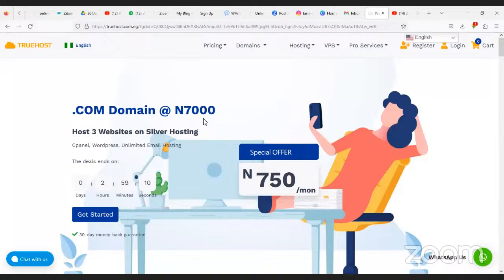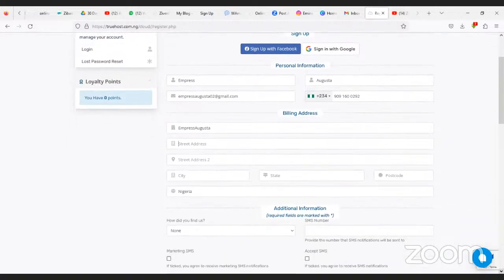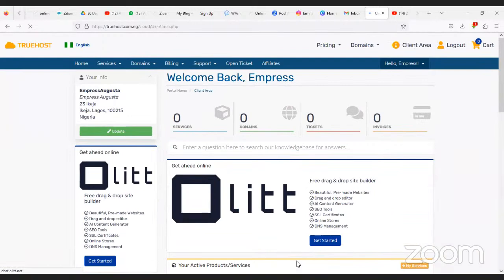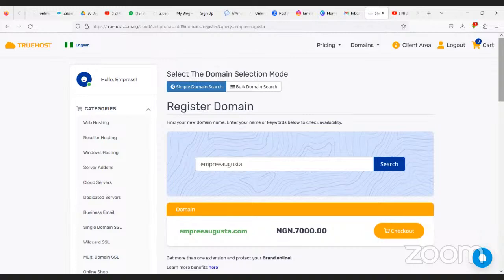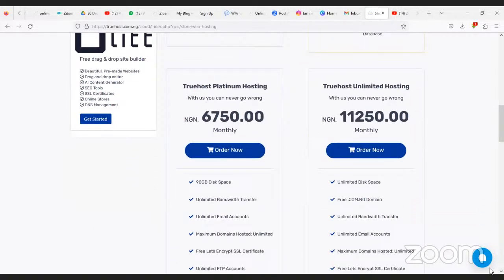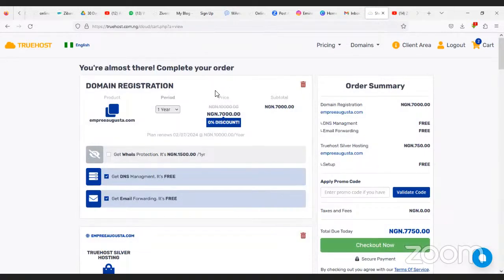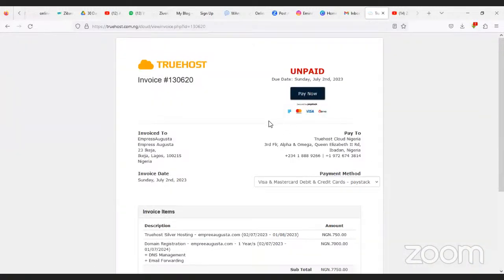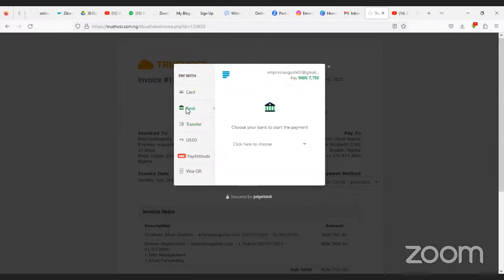How To Get Domain And Hosting || Using TrueHost 2024